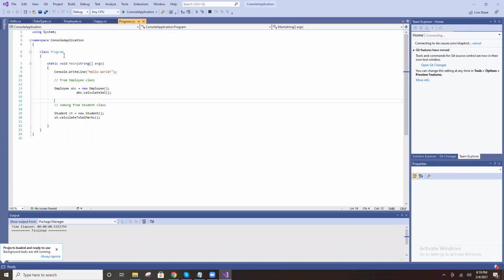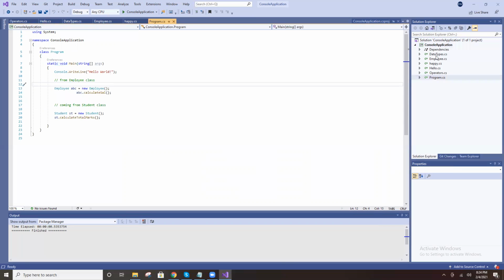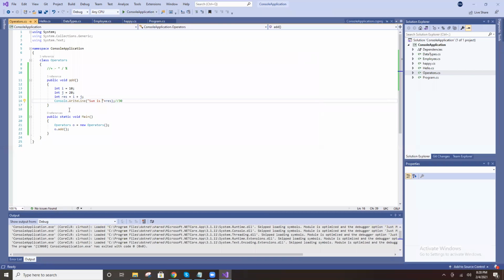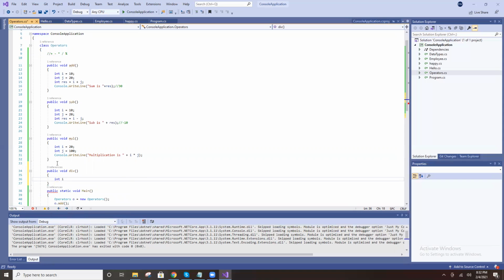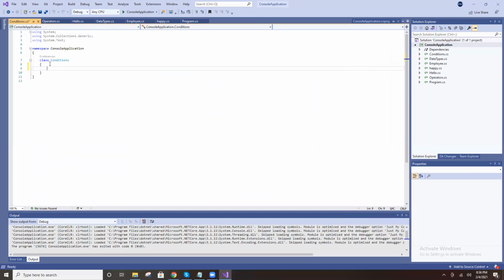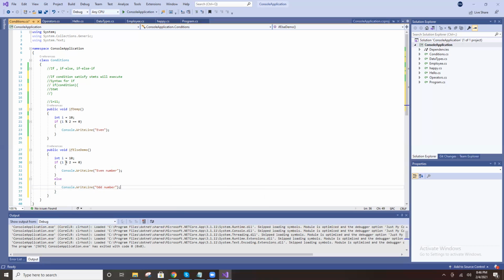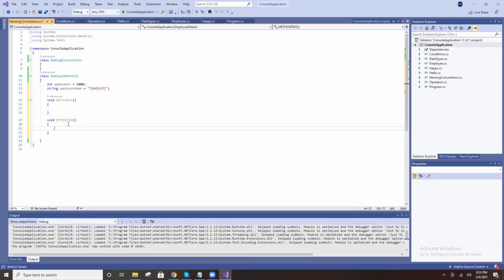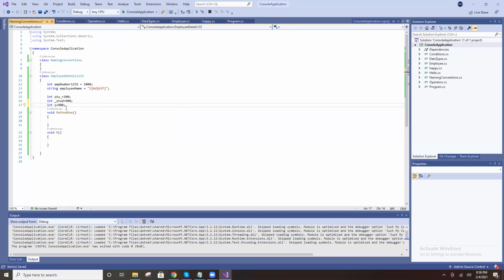C# Class 9